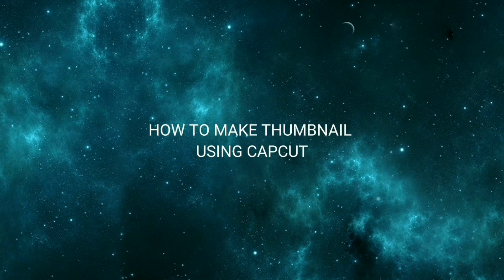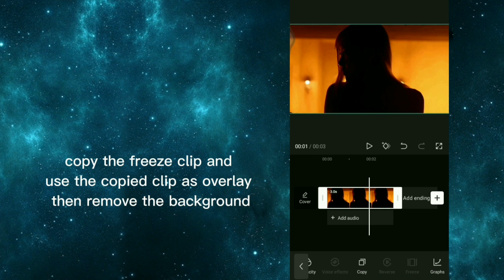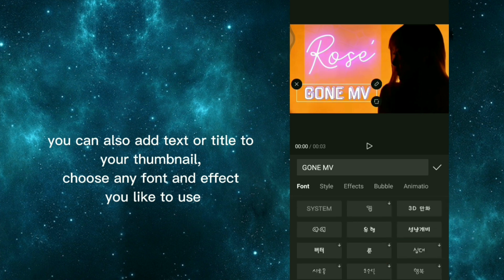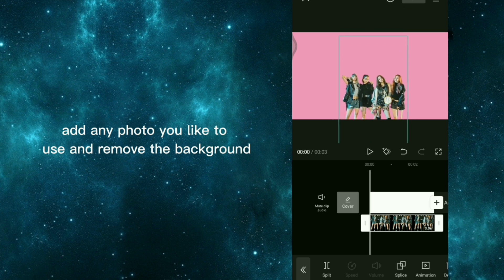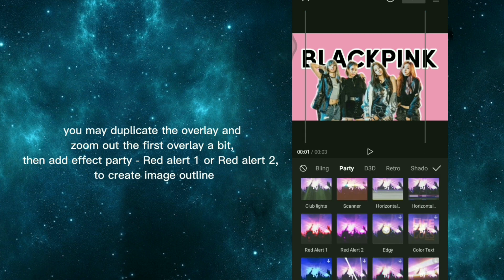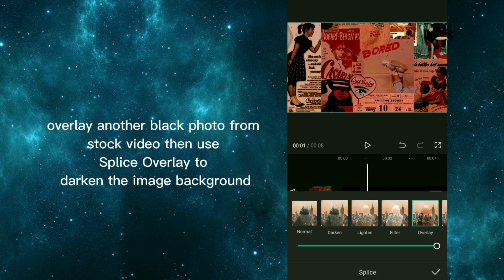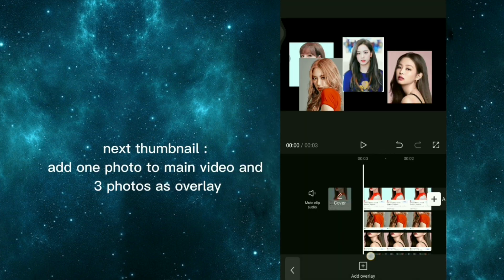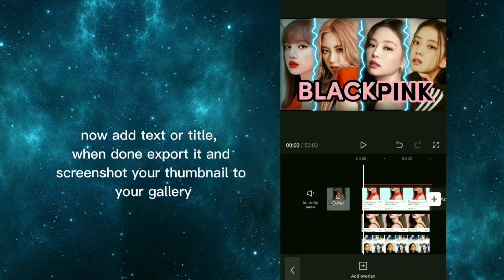HOW TO MAKE THUMBNAIL USING CAPCUT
This video edit tutorial is requested by @Queen👑of Attitude

YEJI AND HYUNJIN SIBLINGS
TRENDING KPOP ZOOM TREND
CAPCUT EDIT TUTORIAL

Or tap the icon SUPER THANKS 💖

It helps the channel out and is much appreciated!